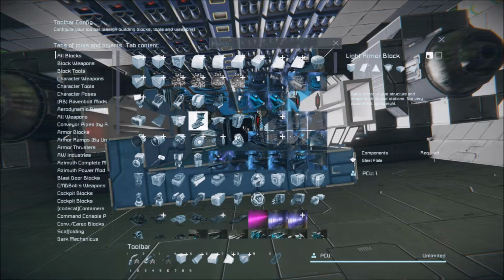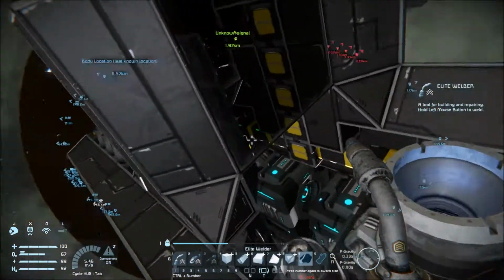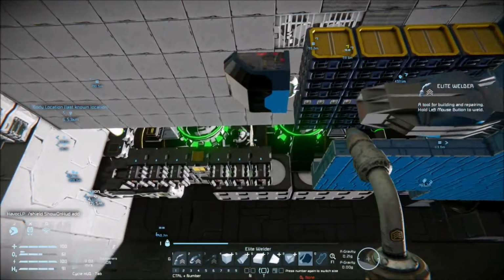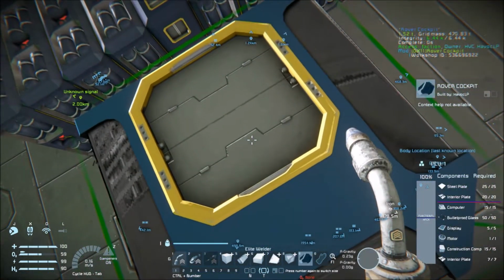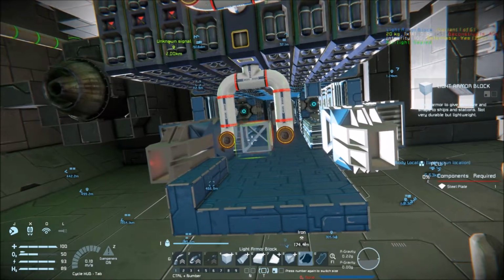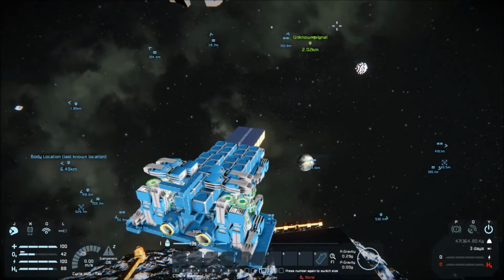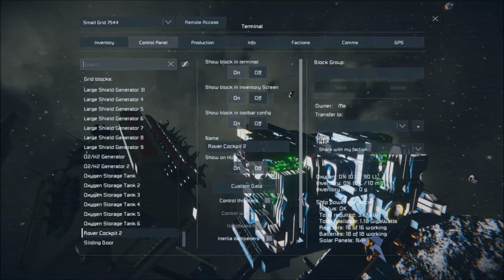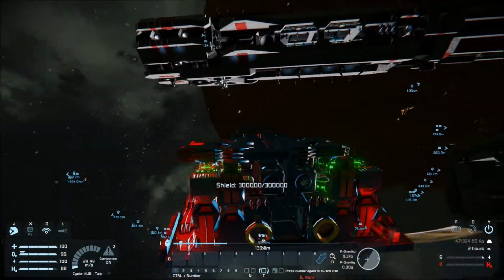Diet Needed 94